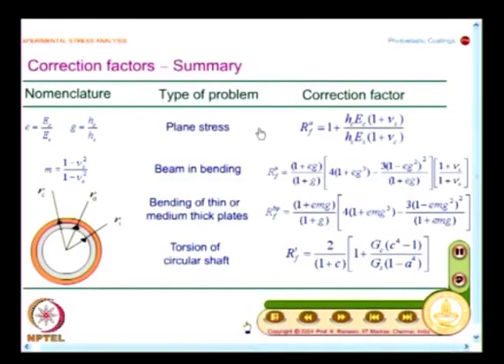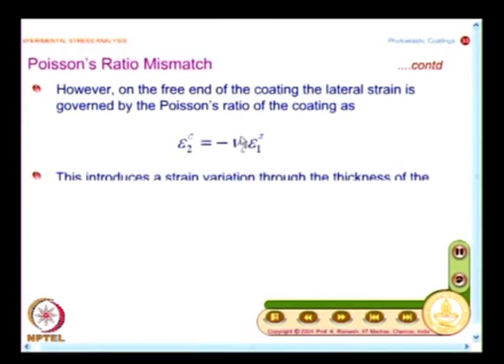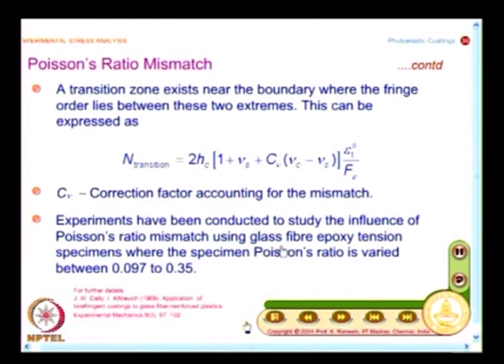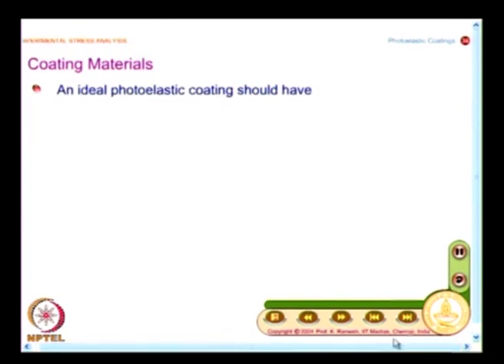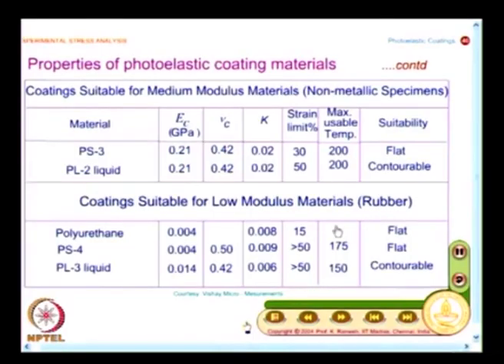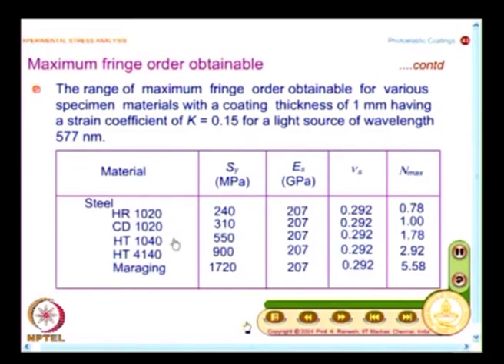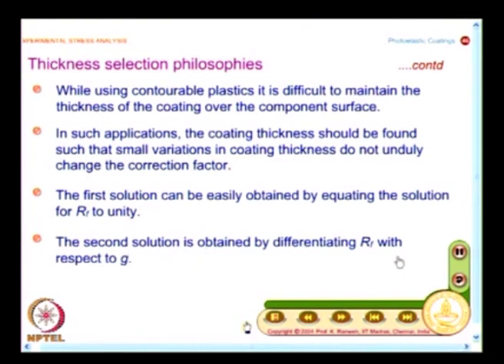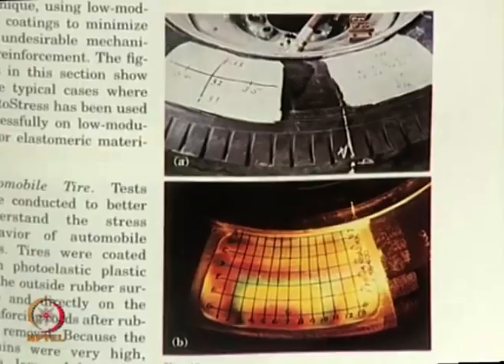Lec28: Coating Materials, Selection of Coating Thickness...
Title: Lec28: Coating Materials, Selection of Coating Thickness, Industrial Application of Photoelastic Coatings